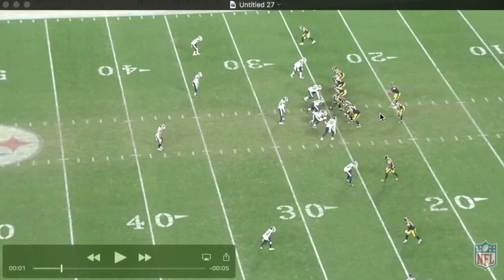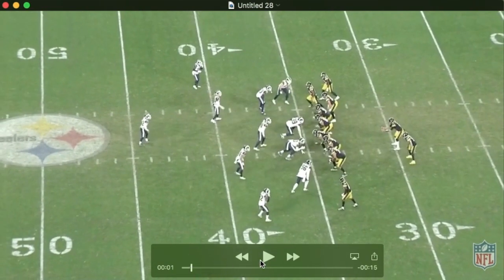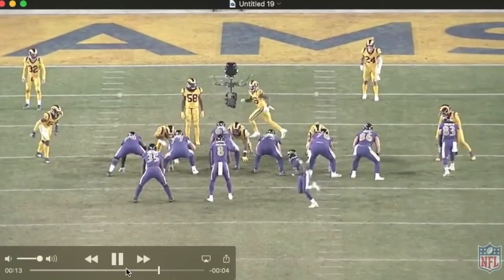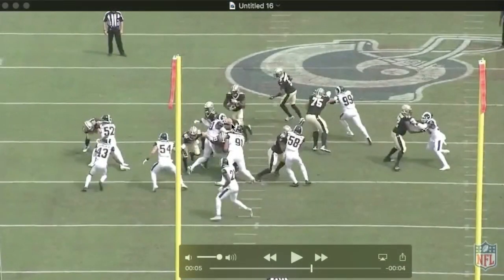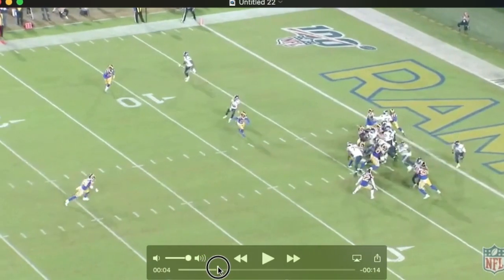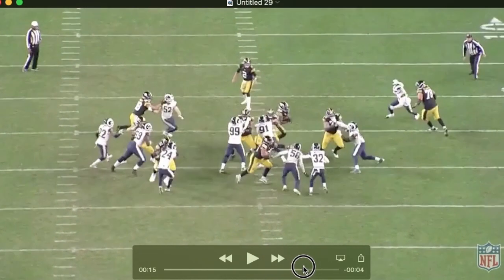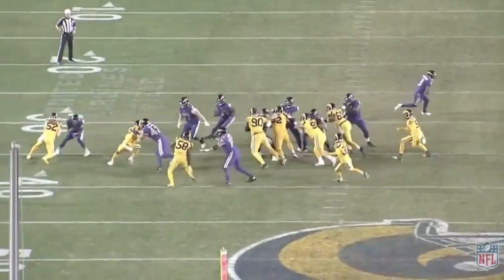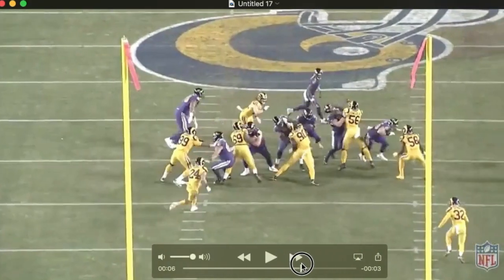Brockers - strength and length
A look at Ravens recent acquisition, Michael Brockers. A versatile D-Lineman that specializes in stopping the run.